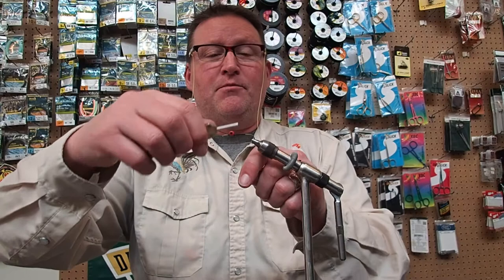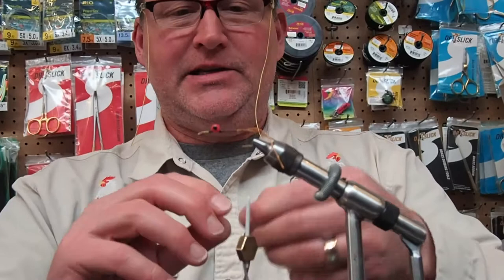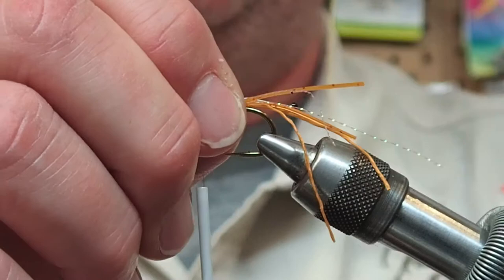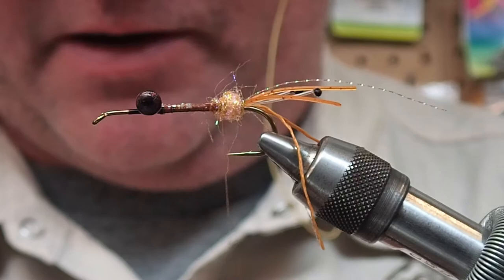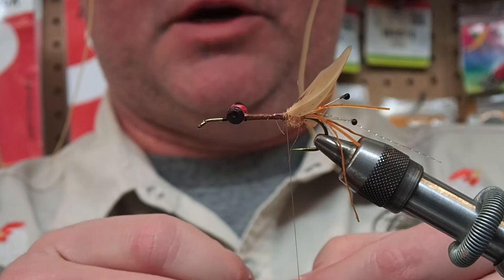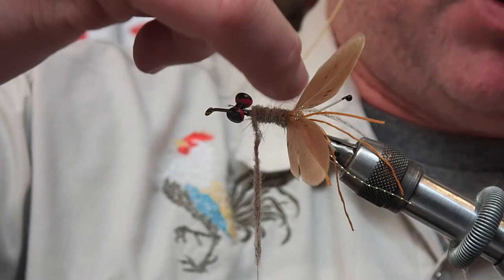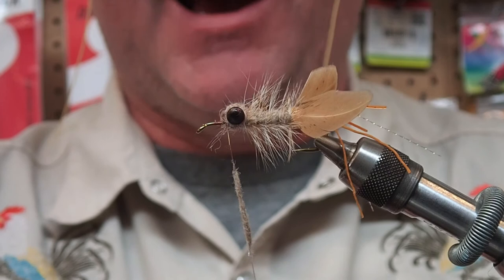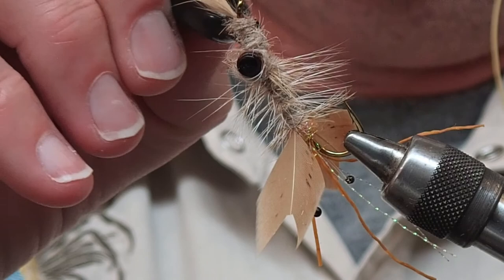Rob Heal Bass series: #2 Dave Whitlock's "NearNuff" Crayfish.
In the second of four videos, Rob ties at the Grand River Outfitting and Fly Shop, in Fergus
Video and editing by David Williams, member of the Izaak Walton Fly Fishing Club